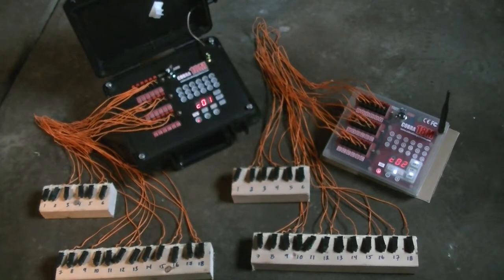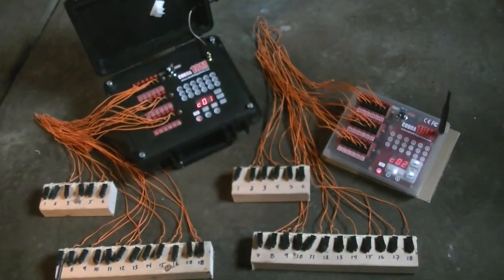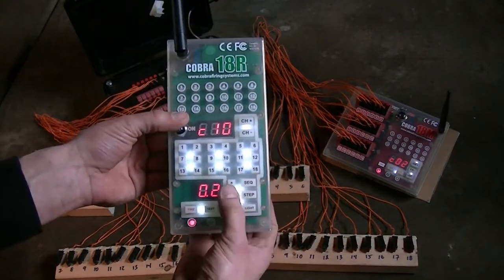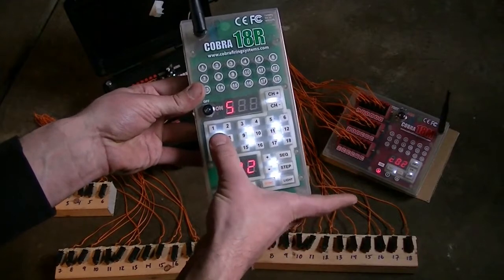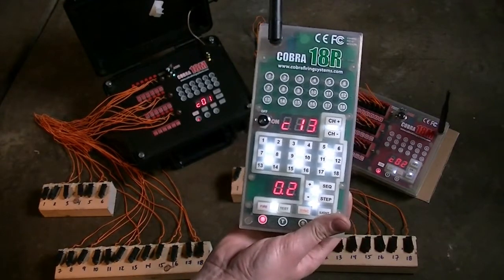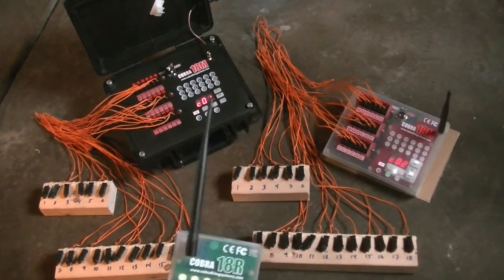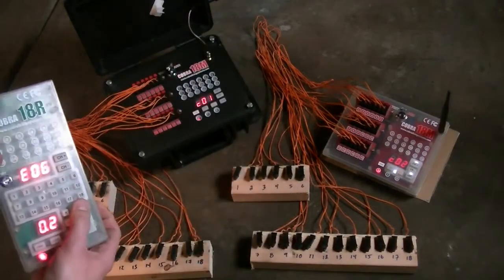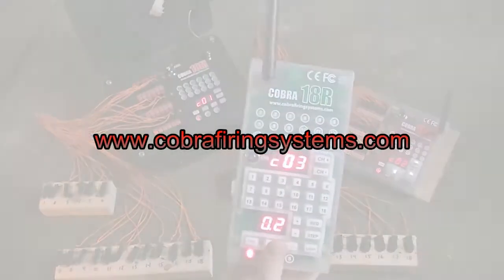COBRA18 Firing System - Executing a Sub-sequence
A quick demonstration of the COBRA wireless firing system sub-sequence feature.

The system is produced by COBRA, a US manufacturer based out of upstate, NY. The COBRA18 is expandable up to 1,800 unique cues and includes bi-directional communication between the firing modules and remote.

Let our customers tell you what they think!